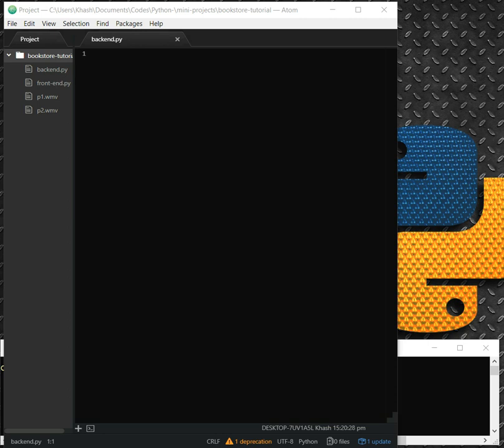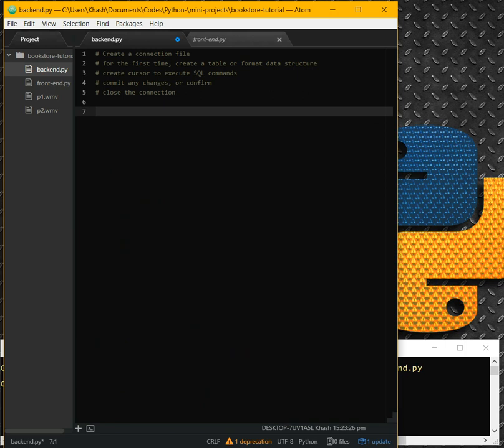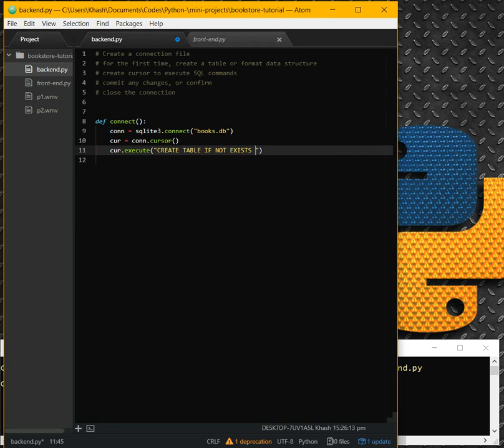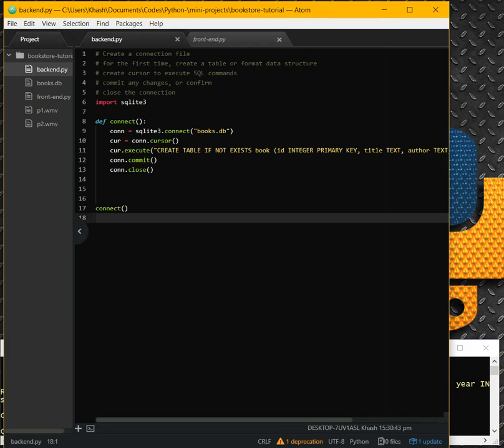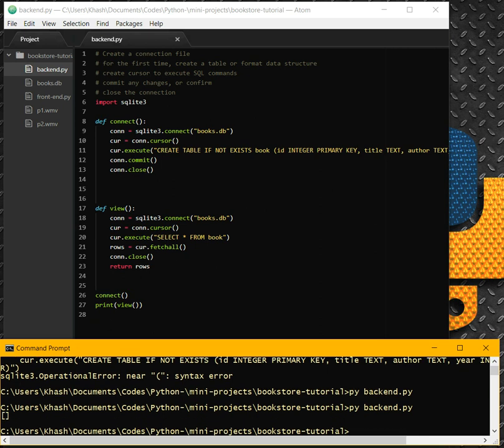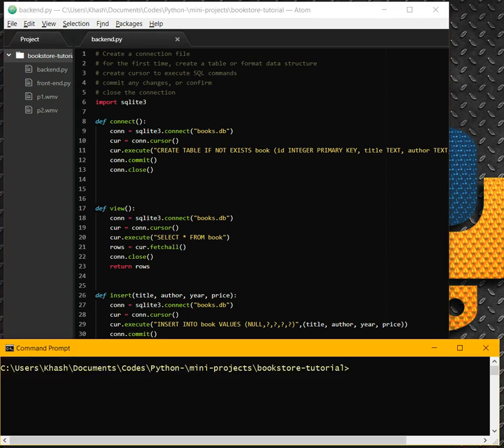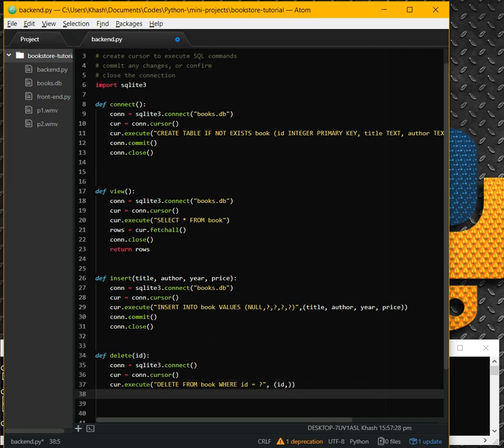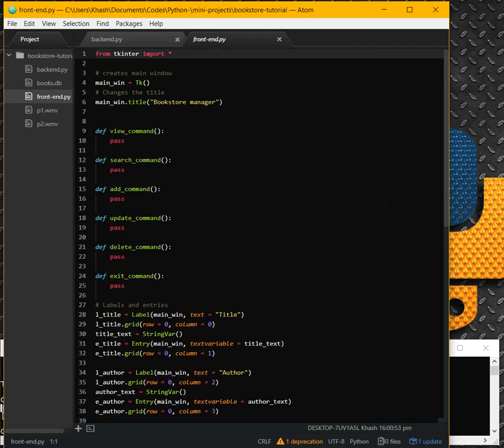Bookstore manager with Tkinter and Sqlite. Part 3.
Starting with Sqlite3, Create table, Insert and Delete functions.